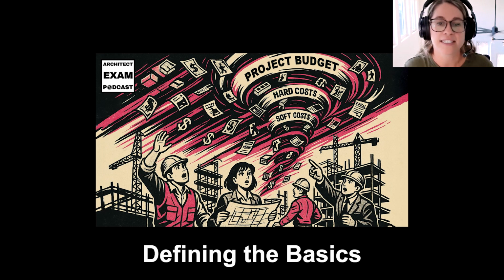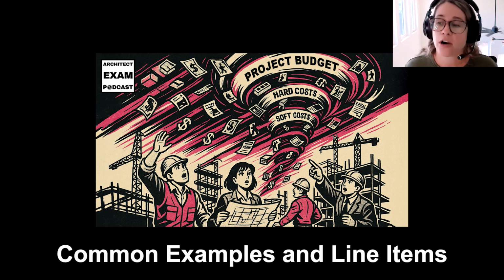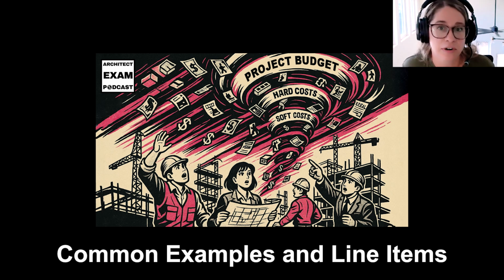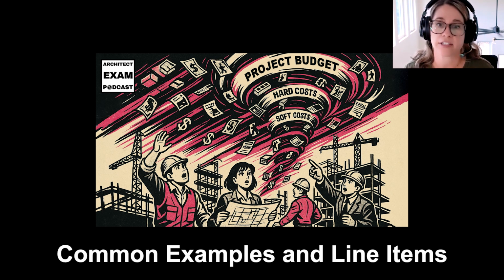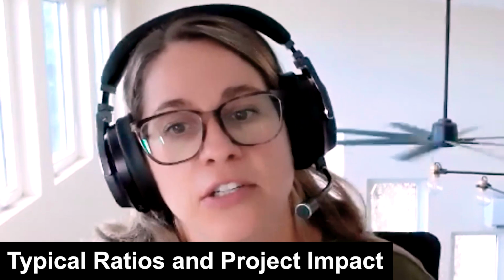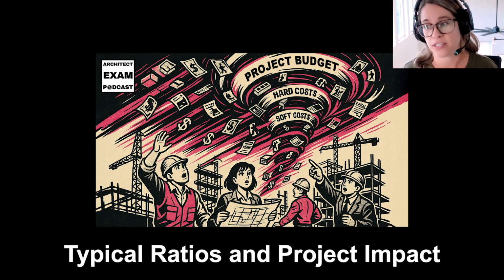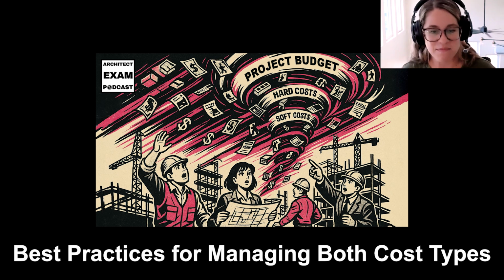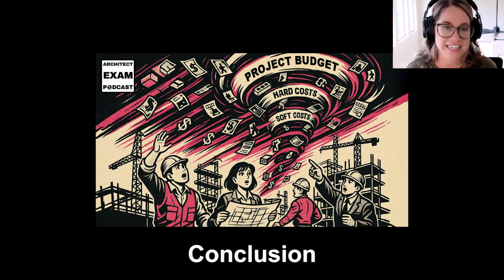Hard Costs vs Soft Costs: Making Cents of Construction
Hard costs vs soft costs define where every dollar goes on a construction project, and understanding the difference is essential for the ARE and real-world practice.

Hard costs are the tangible expenses that create the physical building: materials, labor, equipment, and building systems. Soft costs are the intangible expenses that make the project possible: design fees, permits, insurance, financing, and project management.

This episode breaks down examples of each with typical percentages, explains how the 70/80 to 20/30 budget ratio shifts for residential, commercial, and institutional projects, and covers how architects, contractors, and owners each see these costs differently.

You'll also learn how project delays turn soft costs into budget killers and why cutting construction administration services to save money almost always backfires.

📝 Key Topics Covered:
- Hard costs vs soft costs definitions and real-world examples
- Typical budget ratios: 70-80% hard costs, 20-30% soft costs
- How soft costs shift for residential, commercial, and institutional projects
- The S-curve model for construction spending over time
- How architects, contractors, and owners manage costs differently

⏱️ Chapters:
0:00 - Introduction
1:20 - Hard Costs vs Soft Costs Defined
3:43 - Hard and Soft Cost Examples
10:54 - Budget Ratios by Project Type
17:31 - Architect, Contractor, and Owner Views
21:18 - Cost Mistakes That Kill Budgets
23:52 - Managing Hard and Soft Costs
27:29 - Key Takeaways for the ARE